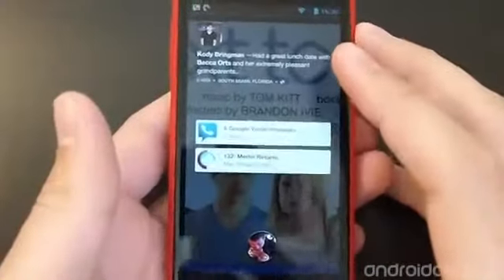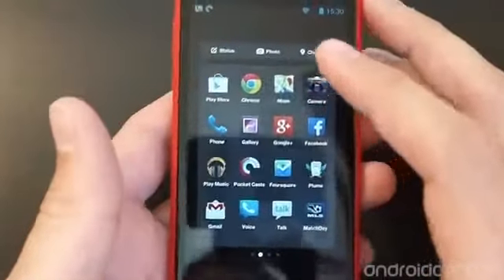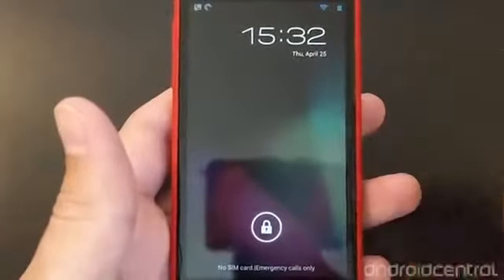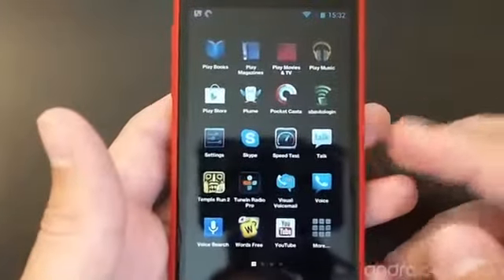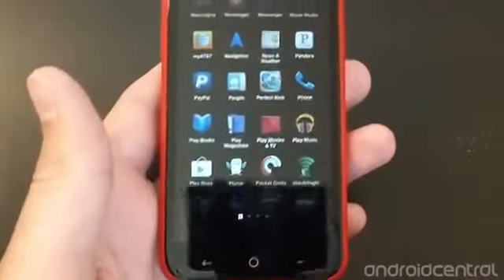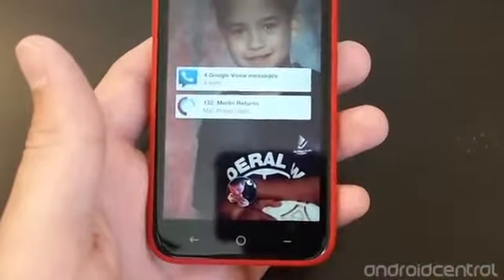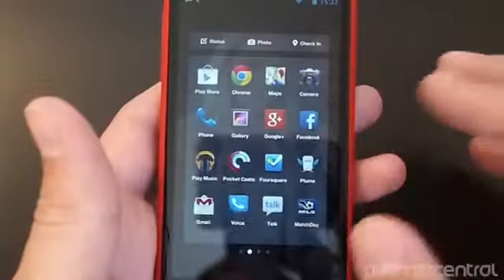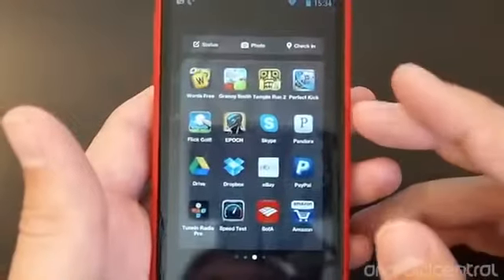HTC First Software237